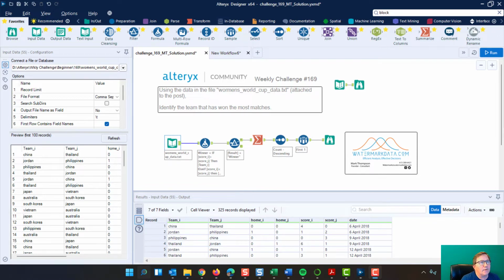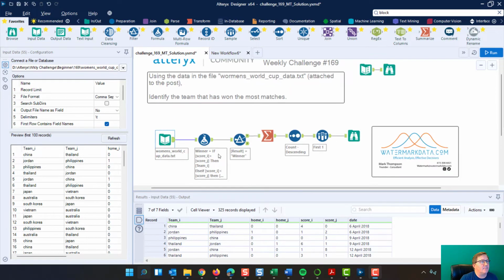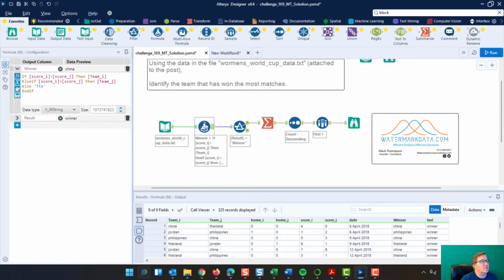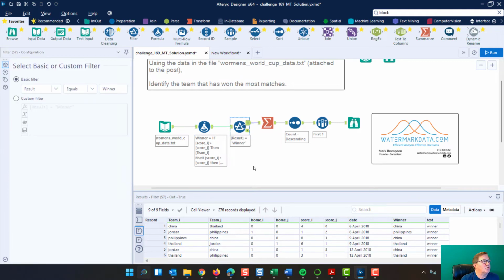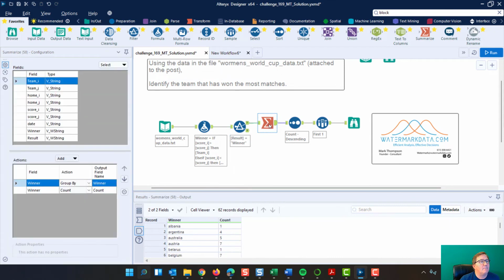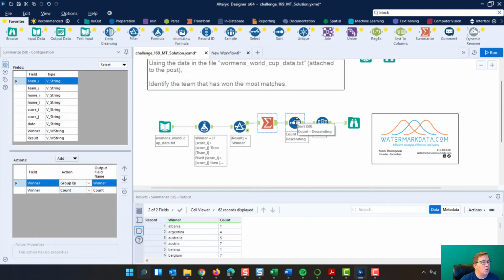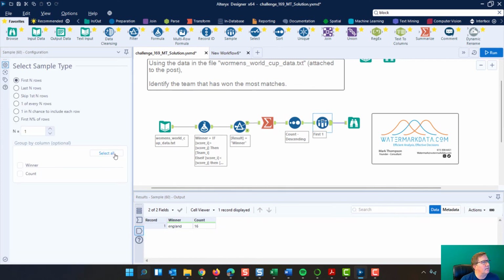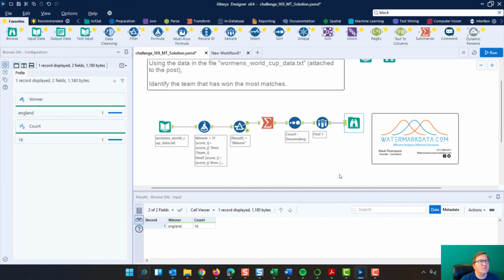Alteryx Tutorials, Challenge 169, Basic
Formula, Sum, Sample